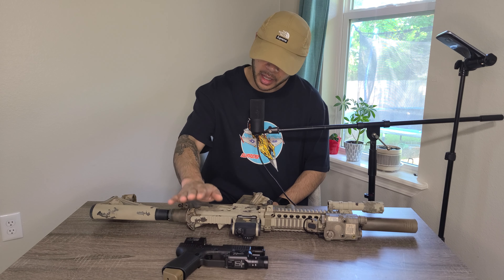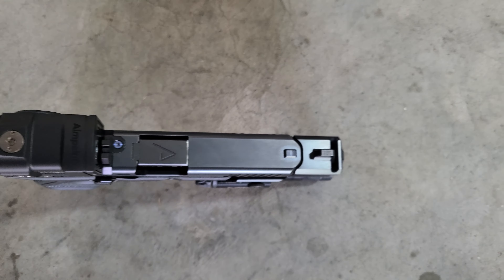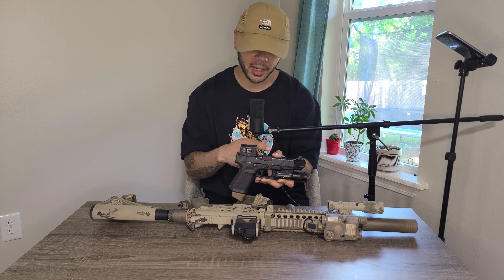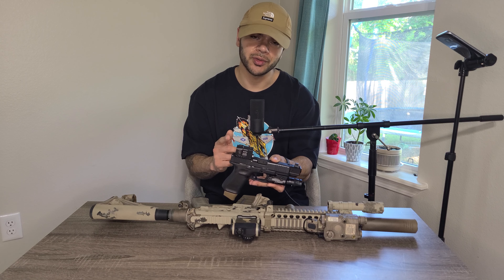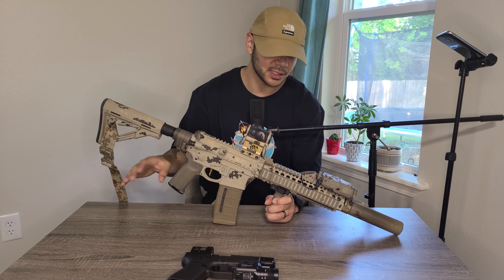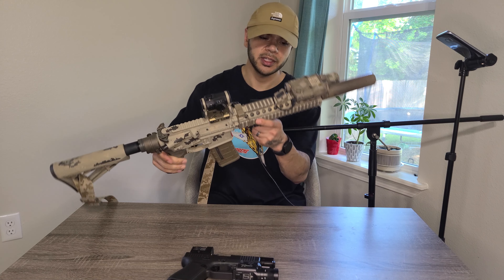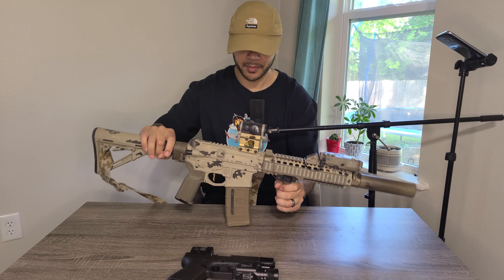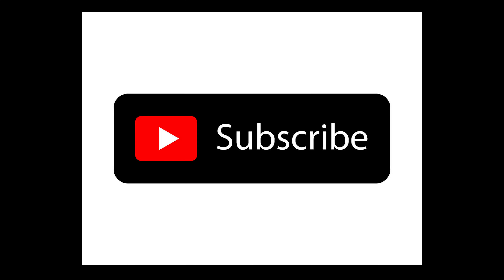Night Vision Primary & Secondary Go To's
What is your primary NV primary and secondary tools of choice and why?

I have here my humble ever-changing setup. They have been solid and have given me 0 issues thus far. Glock reliability is real and so is the Daniel Defense quality control. Pairing your arms with the proper attachments is vital to be able to use them under NV so pick wisely. Patience is key. Do not rush and settle for subpar parts. You have spent thousands on NV so why skimp out on the rest?

Get out there and have fun gentlemen and ladies.